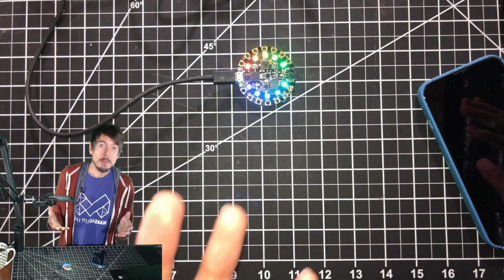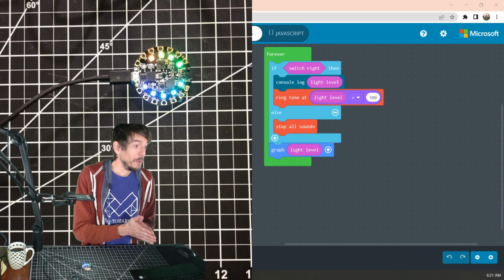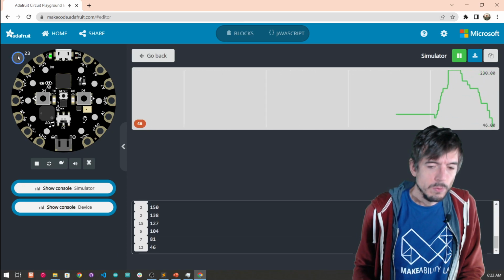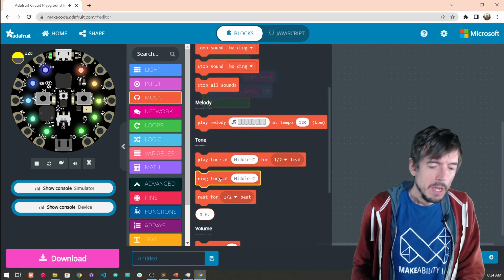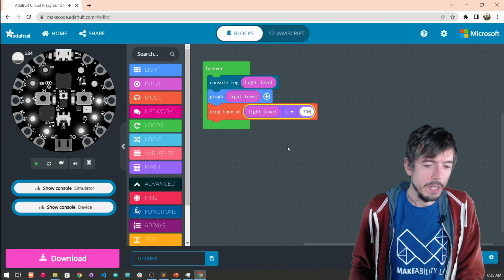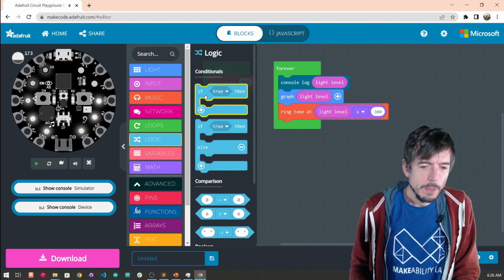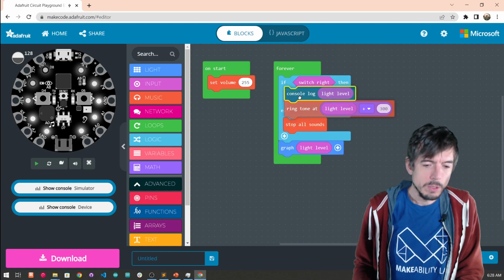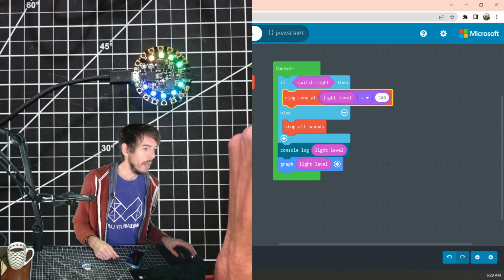Lesson 4: Making a Light Responsive Instrument with the CPX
In this lesson, we will build on our last lesson—the Button Piano—to make an interactive instrument that translates light levels into sound and light. It won’t sound great but it will sound fun!

These lessons are part of an electronic prototyping series with the CPX and MakeCode by Professor Jon E. Froehlich.